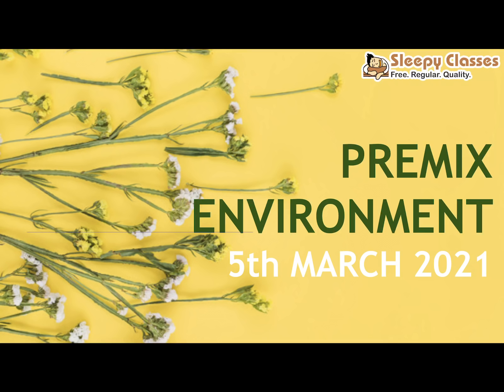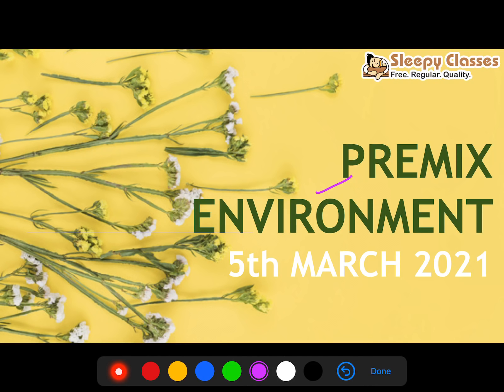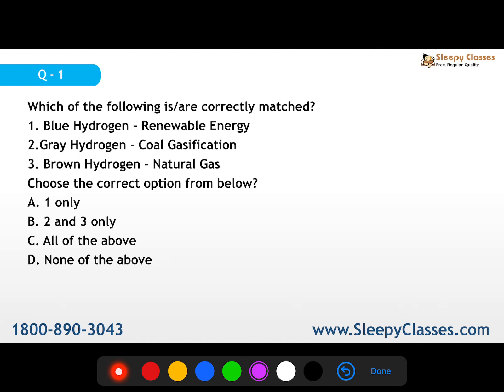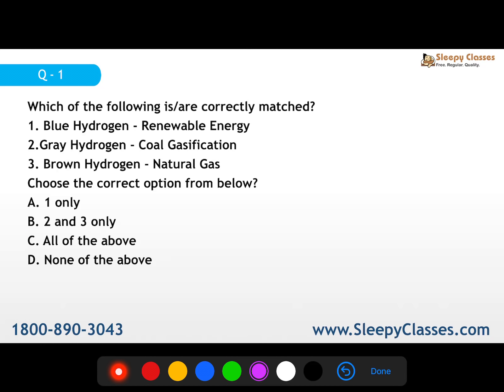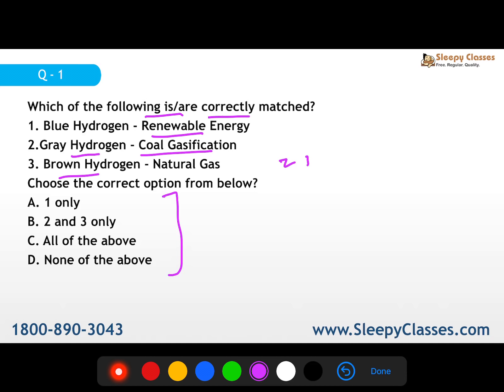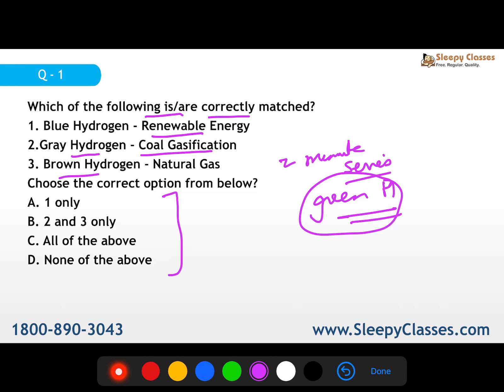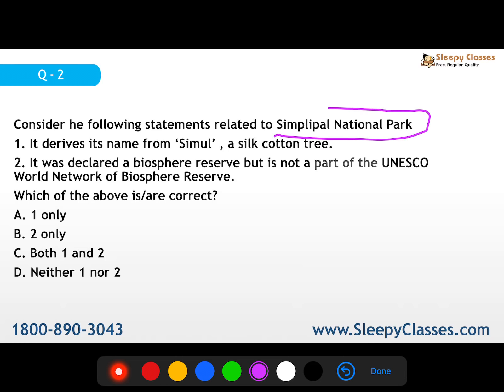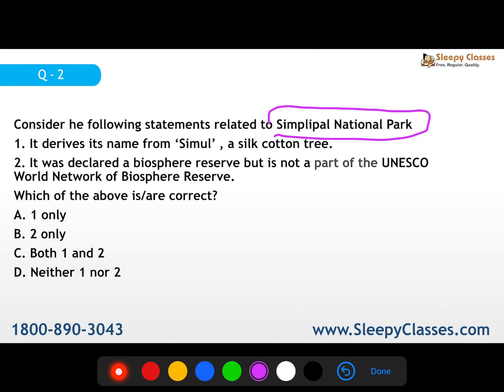PREMIX - WEEKLY ENVIRONMENT MCQs - 5th MARCH 2021 || UPSC || IAS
Toll Free: 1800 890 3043